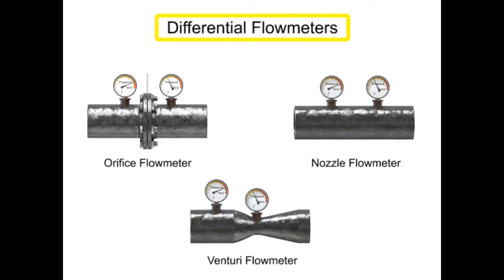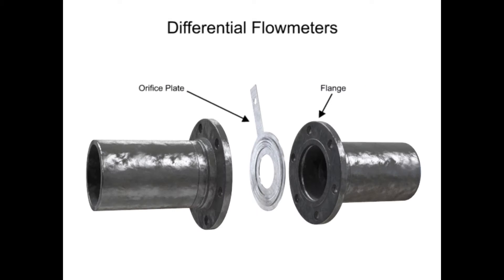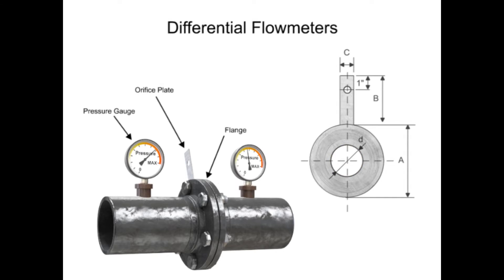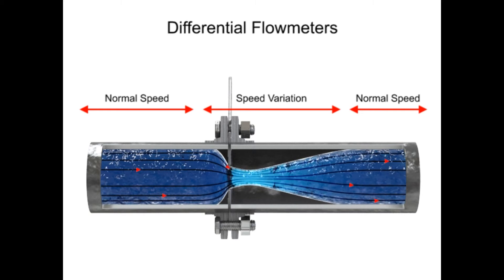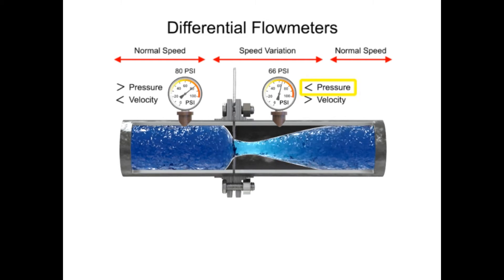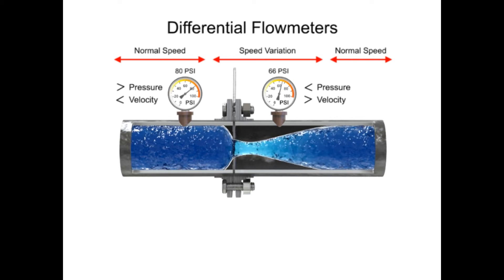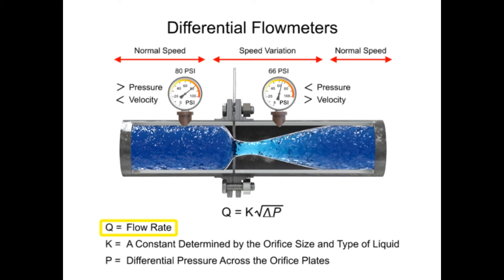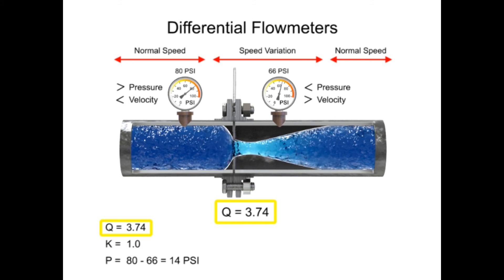DP Flow Meters Explained - Orifice, Venturi, Nozzle Sensor Elements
In this video, we will learn basic types of differential pressure-based (DP) flow meters and their working principle using animation.

Flow meters like orifice, venturi, and nozzle.